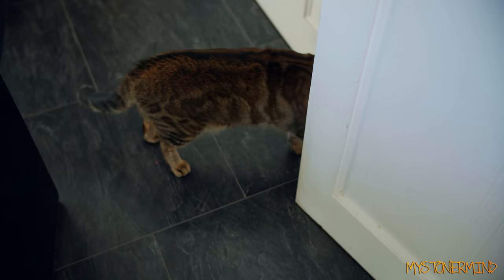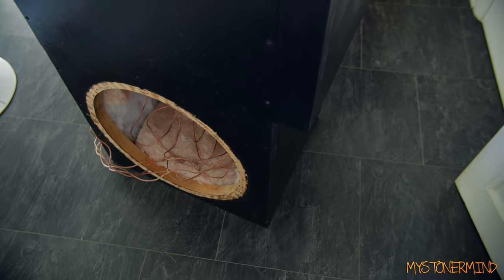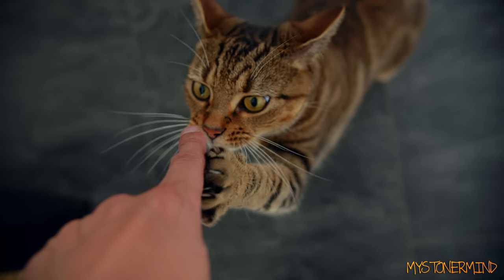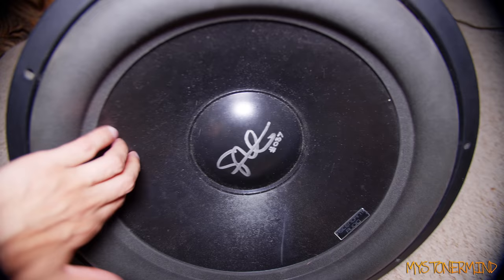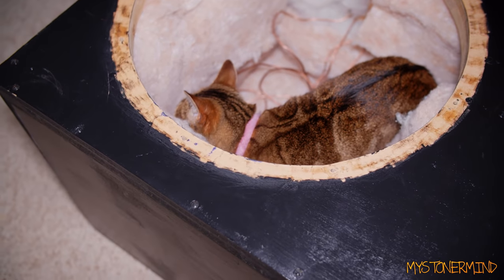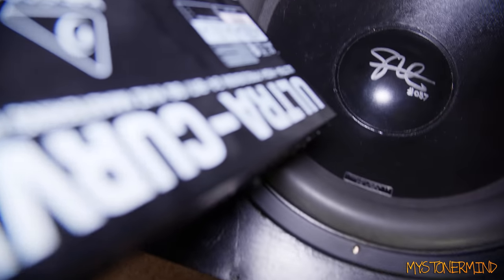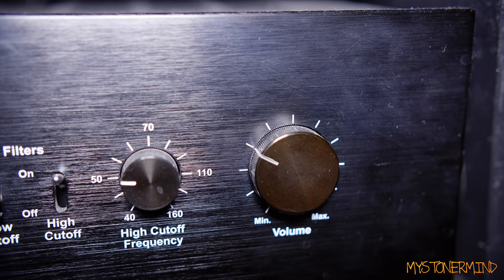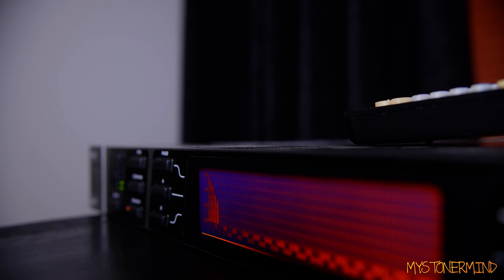I GOT MY SMD SUBWOOFER BOX BACK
I don't know if I mentioned that my friend was borrowing the box in a previous video but I got it back again and hooked the sub up. Nothing much, just thought I'd film it.

Channel Members get to view videos early as well as view other short vids.

My music is free to use for personal use only.
Using my music in your videos is not allowed and will result in a strike for your channel.